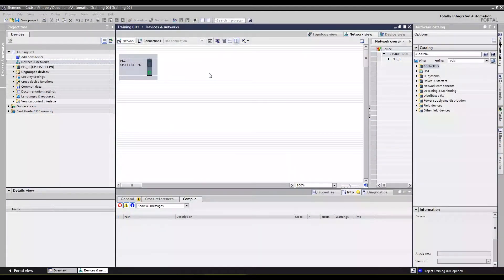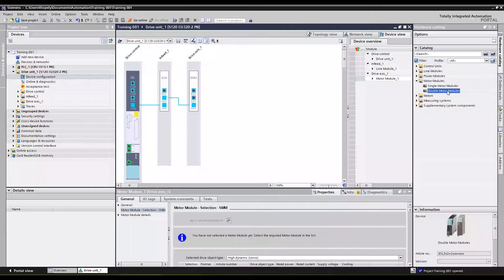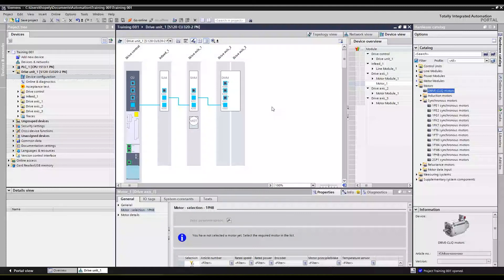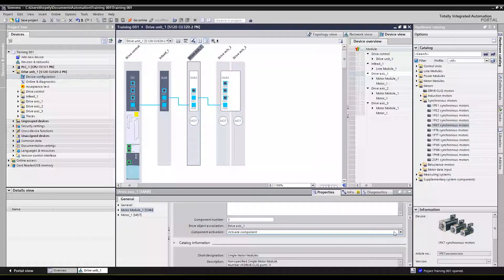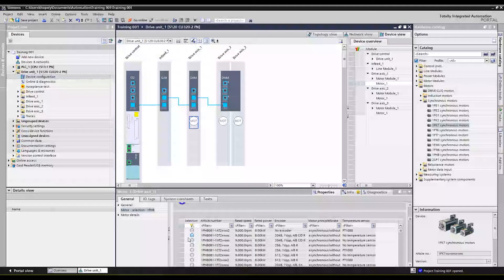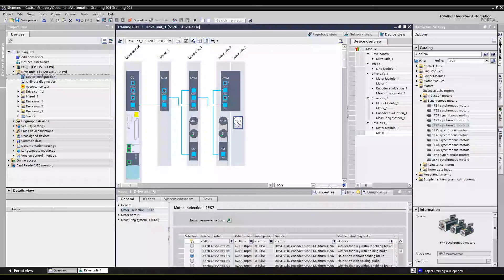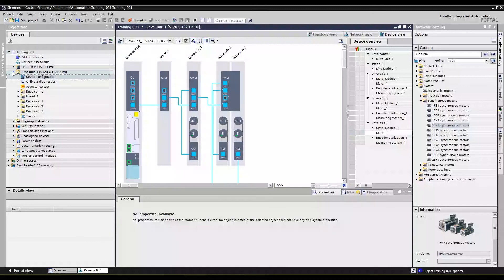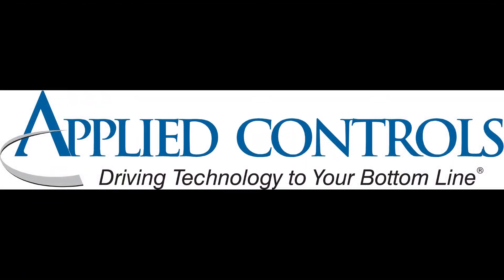Add S120 to Portal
Basic walk through of how to add and configure S120 servo drives into a TIA Portal project.